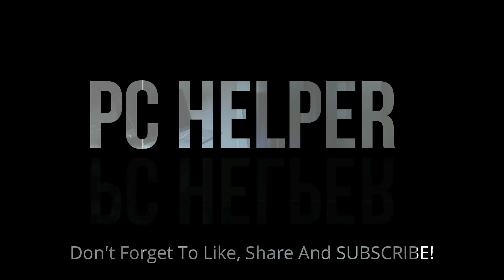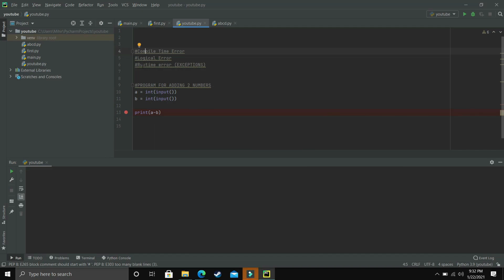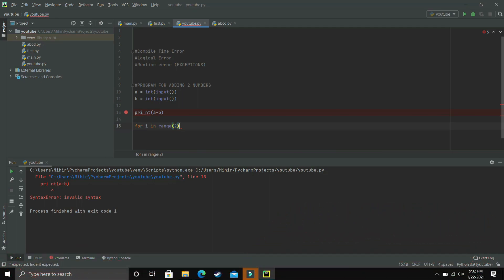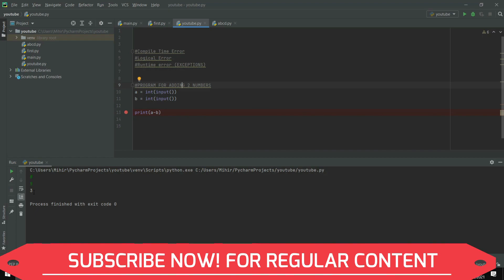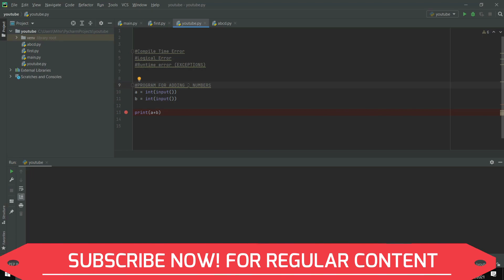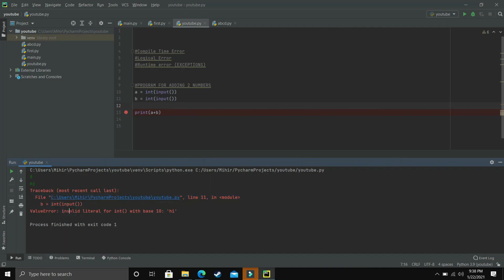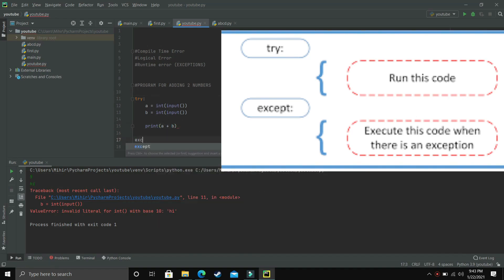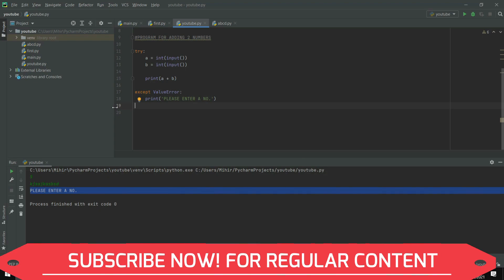Python 3.9 Tutorials: Exception Handling In Python | Try , Except , Finally | Python Tutorial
Python 3.9 Tutorial For Beginners:  In this video, I've talked about Exception Handling in python 3.9